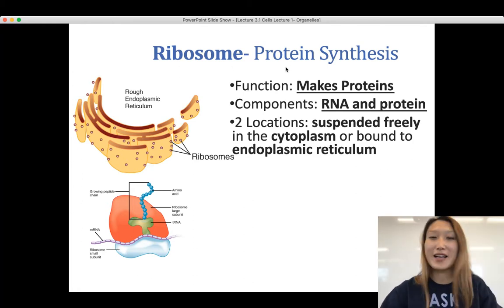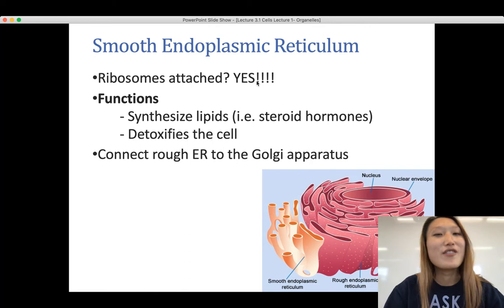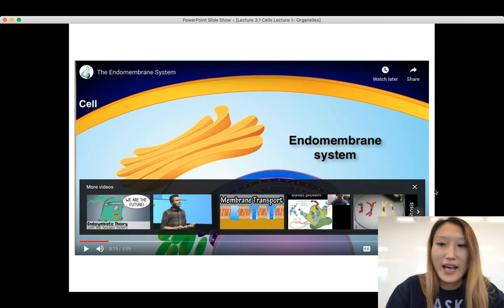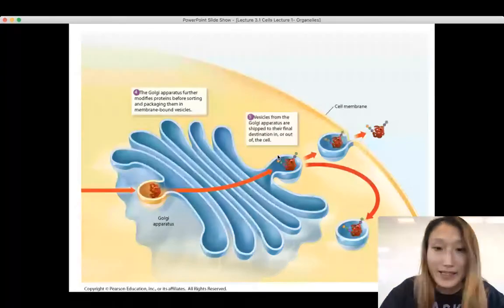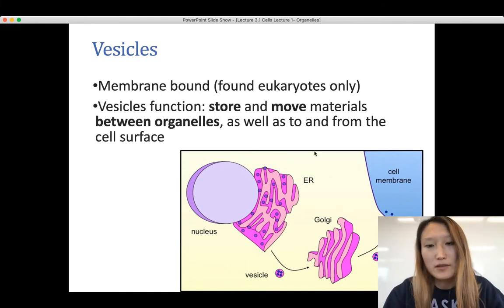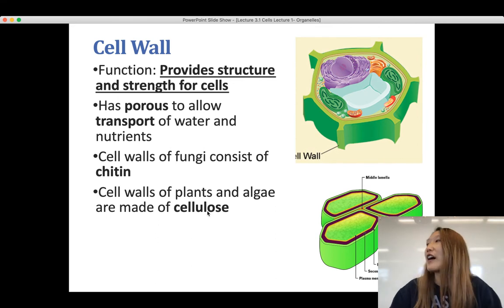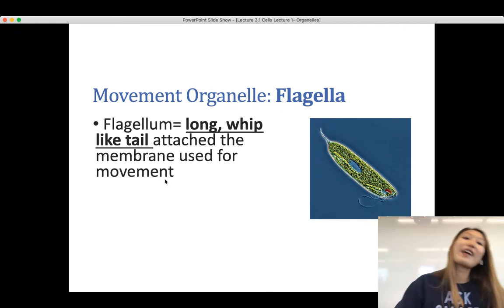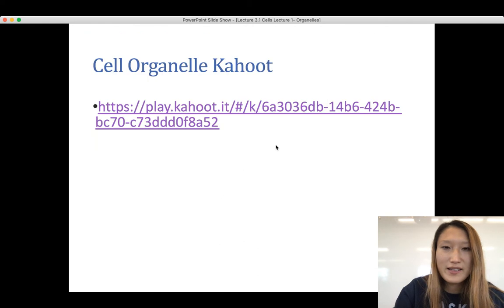Many Organelles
Ribosomes, Rough ER, Smooth ER, Golgi, The Endomembrane System, Vacuole, Vesicle, Lysosome, Cell Wall, Chloroplast, Flagella, Cilia, Pseudopods, Cytoskeleton